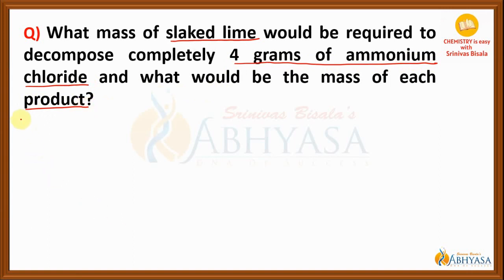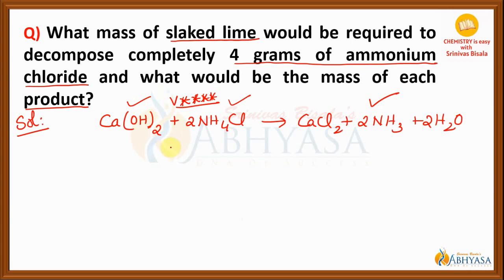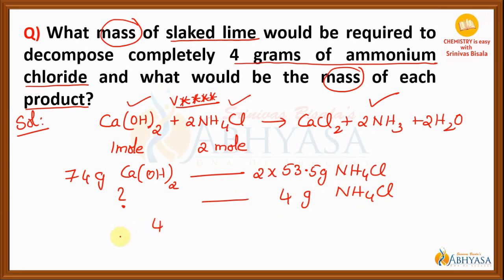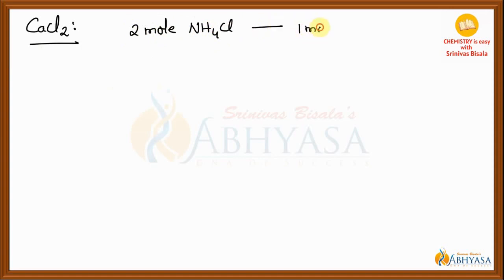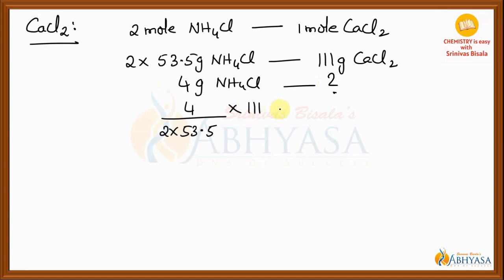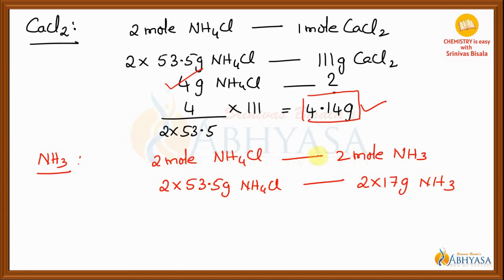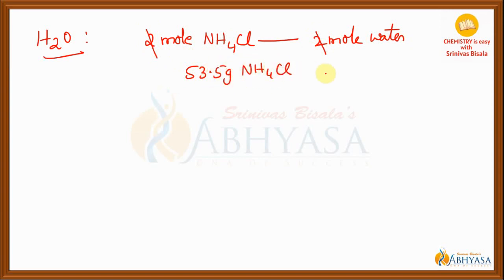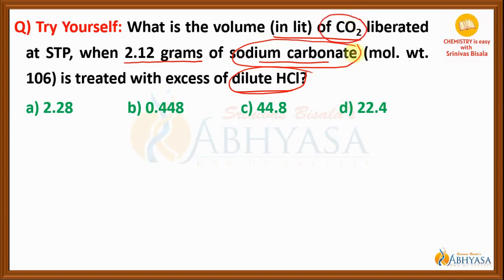#29 What is Stoichiometry?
Learn about stoichiometry by solving this question.
Chemistry for NEET and IIT JEE
Chemsitry for Class 11 and 12
Basic Concepts of Chemistry
Learn Chemistry by Solving questions

ABHYASA
Best Coaching for NEET in NAGPUR